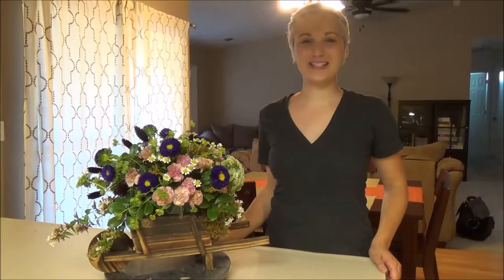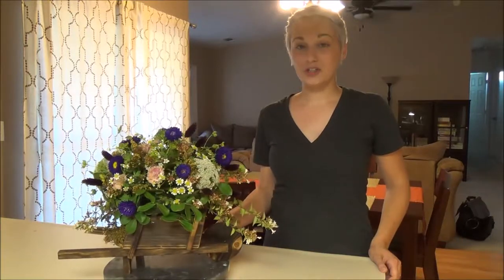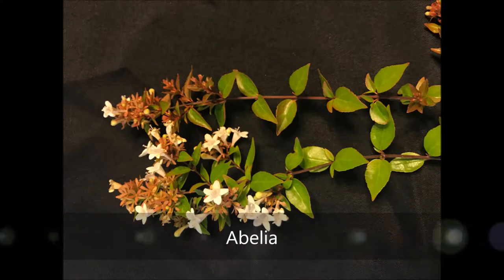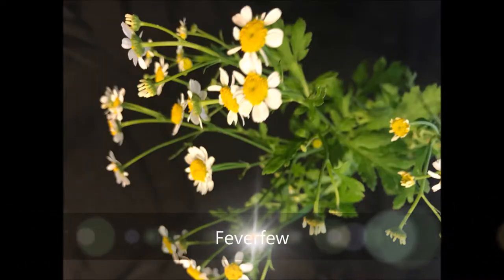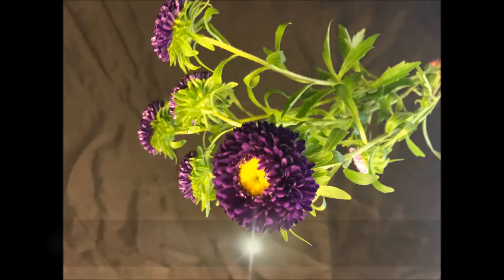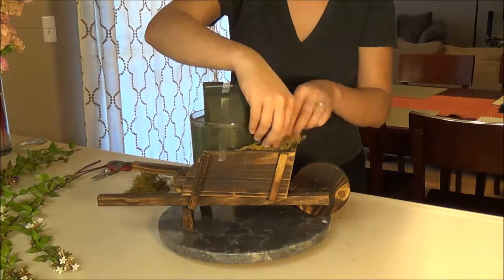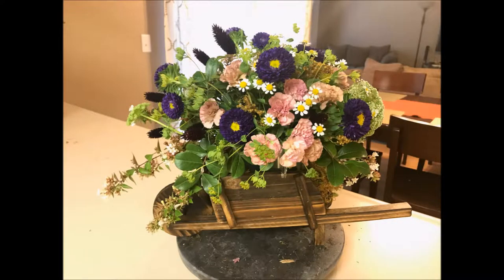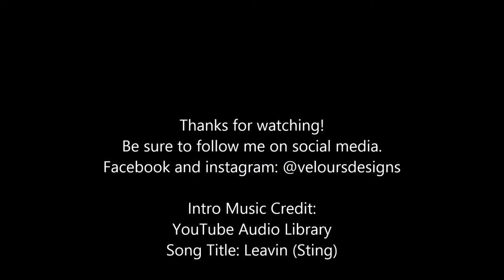Wheelbarrow Flower Arrangement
Hi! I'm Katie with Velours Designs. I am a wedding and event florist in the Northern California area. I really enjoy putting these videos together.

Flowers Used:
Bepleurum
Feverfew
Queen Anne's Lace
Aster Matsumoto
Antigua Mini Carnation
Crapemyrtle
Abelia
Wheelbarrow by Ashland from Michael's Crafts

Song Title: Leavin (Sting)